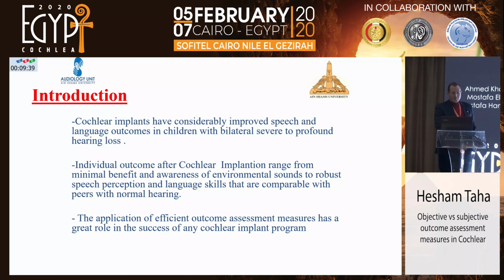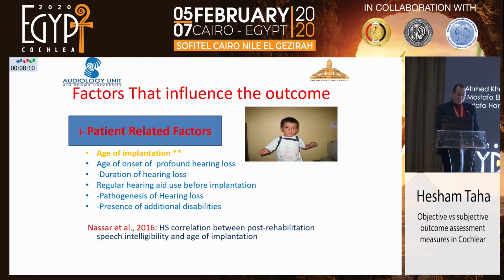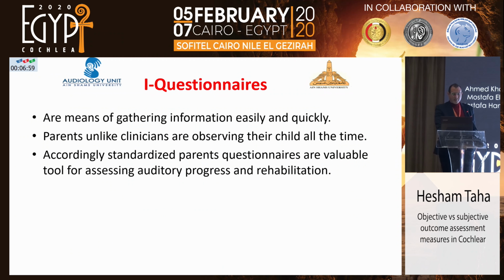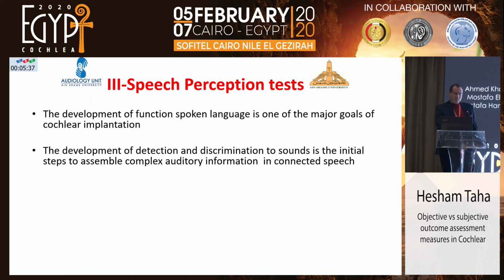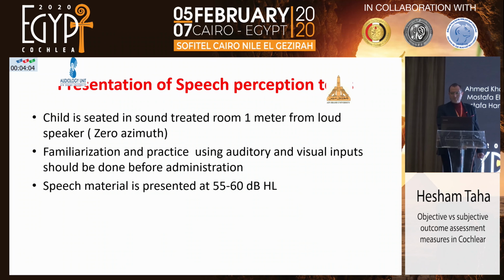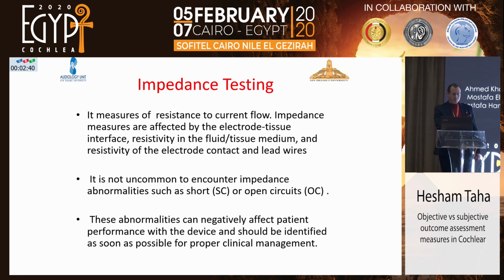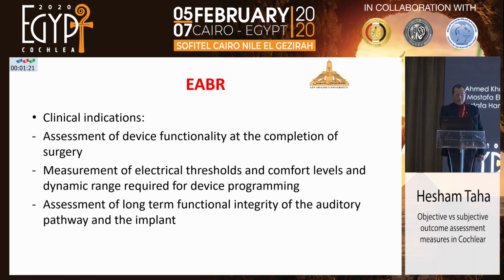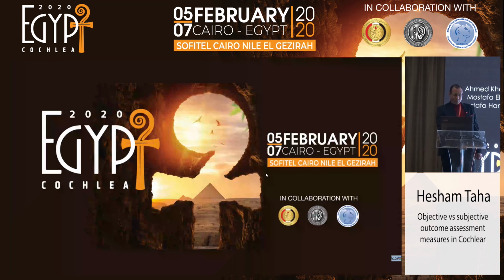Objective vs subjective outcome assessment measures in Cochlear